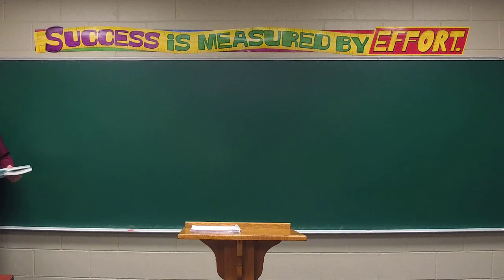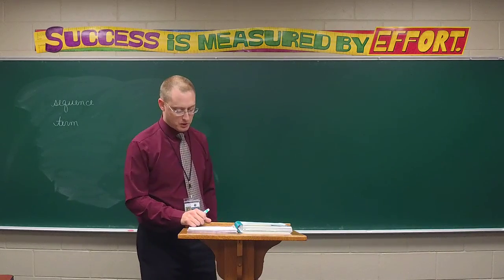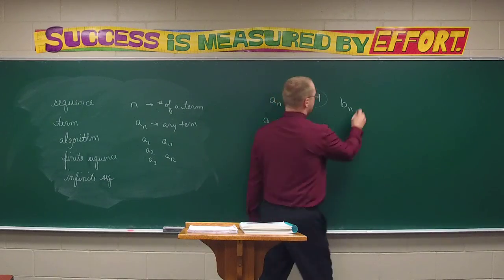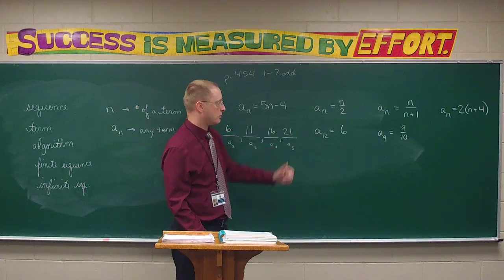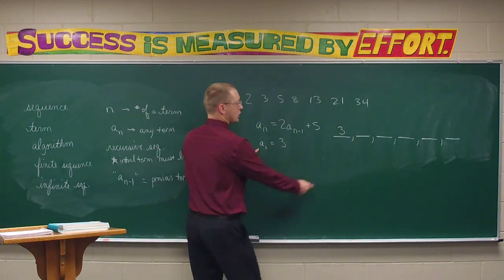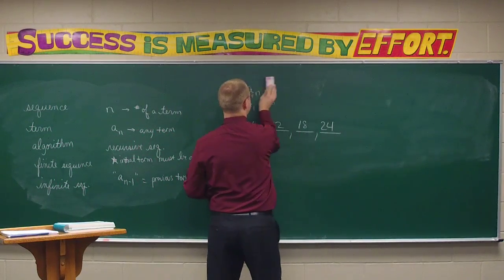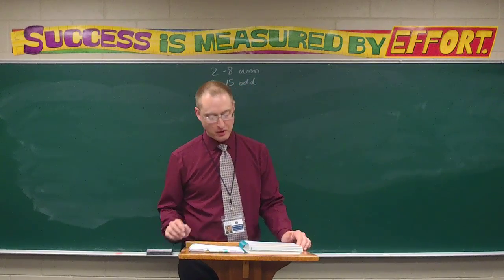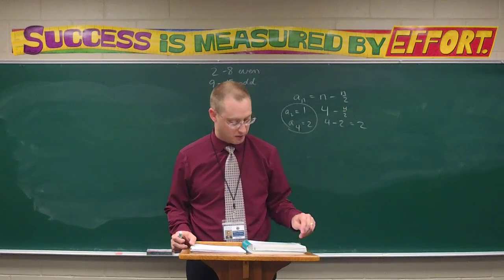Algebra II Lesson 145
Introduction to sequences / recursive sequences